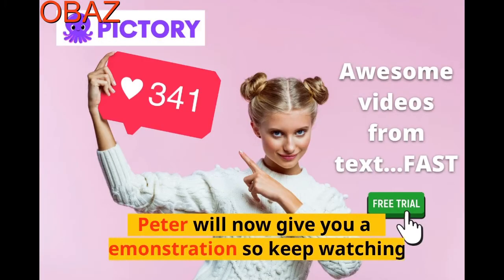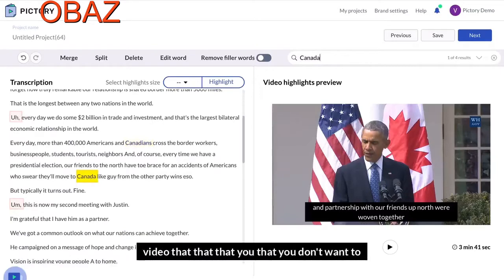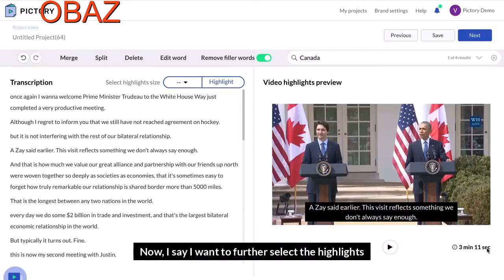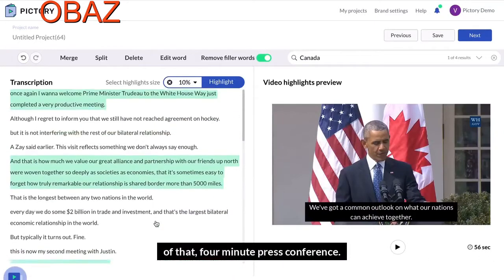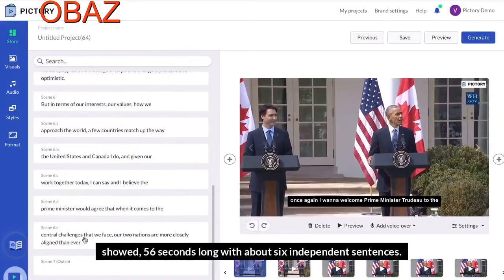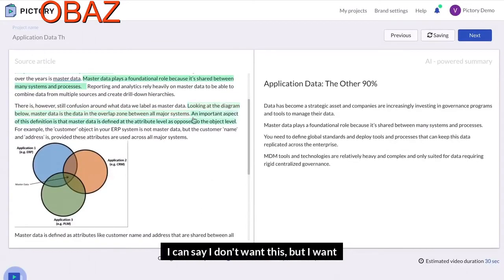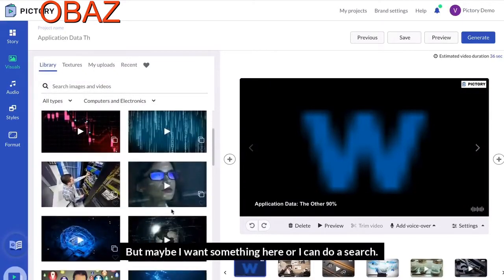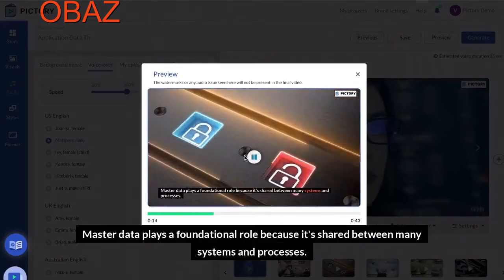Pictory AI Alternative FREE GIFT Pictory Alternatives Beaten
Looking for a Pictory AI alternative? You have chosen a hard task. GET your Free Trial Copy and FREE Gifts Because Pictory is the AI powered alternative all other video creators.

THIS VIDEO WAS MADE WITH the AI software.

As a video creator, you know that choosing the right visuals is essential to engage your audience. And let's be honest—stock photos are often pretty cheesy. That's why I’m excited to introduce Pictory AI alternative video creation. Pictory uses cutting-edge AI machine learning technology to produce beautifully crafted videos from scripts, articles, a URL, or video. It does this super fast so you spend less time creating killer video content.
This is how Pictory AI works.
Peter will give you a demonstration so keep watching.
If you're looking for a Pictory AI alternative don’t waste your time. Instead get your free trial access by clicking the link below this video. And start creating your own selection of beautiful videos. Pictory makes it easy and fast as you have seen. So what are you waiting for? Click the link NOW!